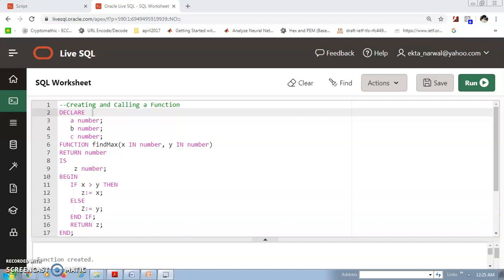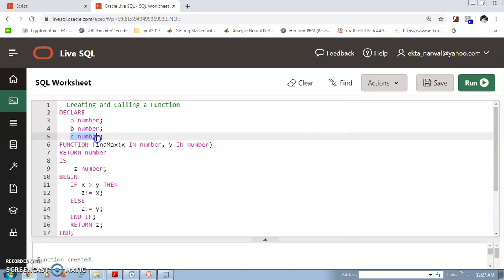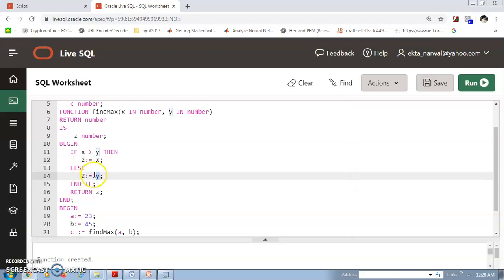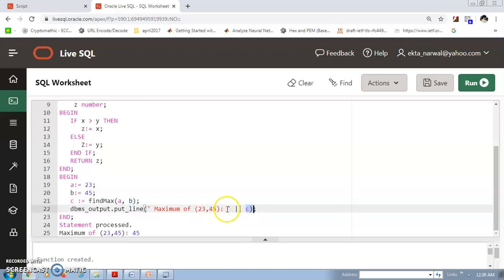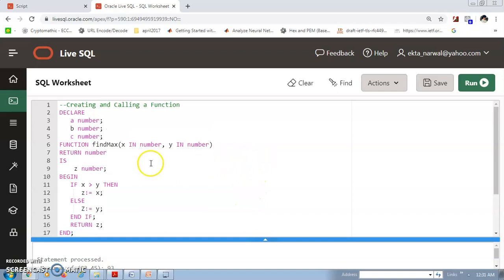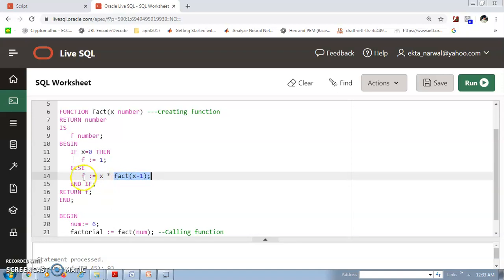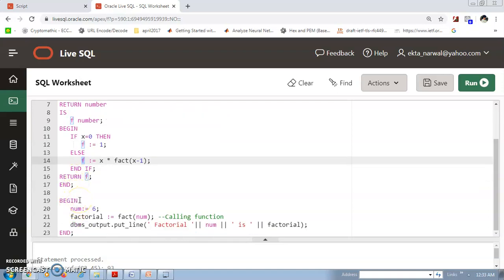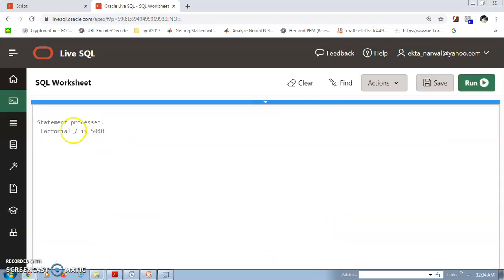PL/SQL- Recursive Function and User-defined Function- Examples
This video contains 2 different examples of how to create and call a user defined function with in a PL/SQL Block.